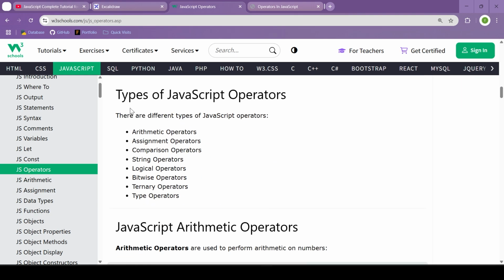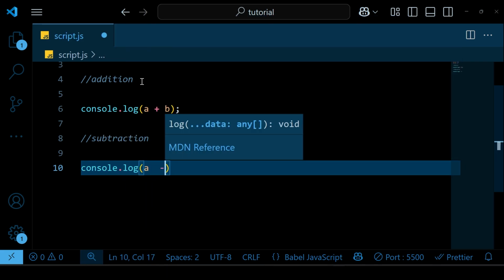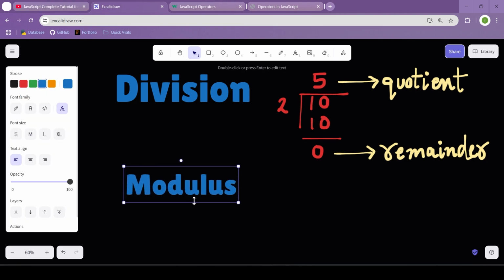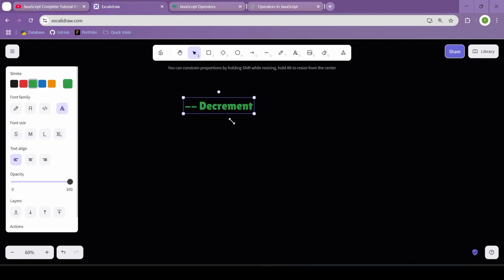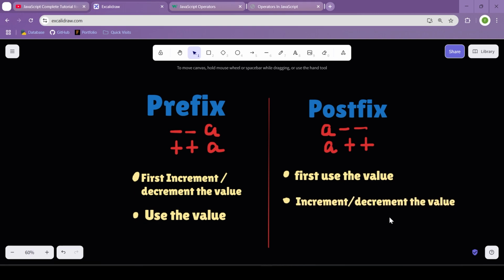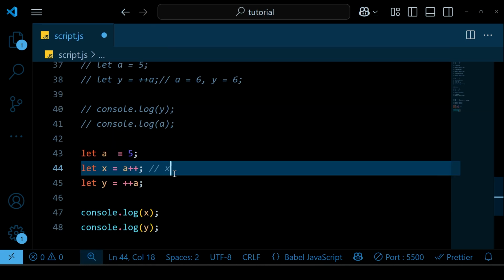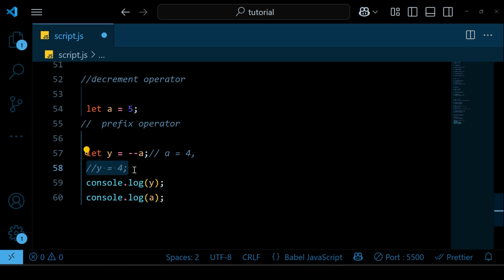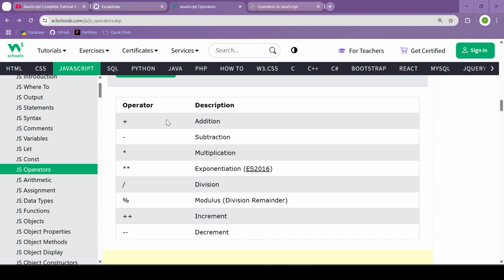javascript operators tutorial |Arithmetic operator explained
In this video, you’ll learn about javascript operators tutorial in a simple and clear way. I'll be explaining to you the arithmetic operators in javascript and will cover all the basic operators like addition (+), subtraction (-), multiplication (*), division (/), and modulus (%) with easy-to-understand examples.

0:00 Intro
1:00 operator and operands
2:17 Addition, Subtraction and Multiplication operator
3:45 Exponentiation operator
4:50 - modulus and Division Operator
6:55 - Increment and Decrement Operator
19:22 - outro

javascript operators tutorial
 arithmetic operators explained
 javascript full course, html
 javascript
 software engineering
 javascript tutorial
 arithmetic operators
increment operator
 decrement operator
postfix and prefix
 javascript essentials
javascript programming
 learn to code
javascript lesson
js
javascript course
 javascript basics for beginners
 javascript variables